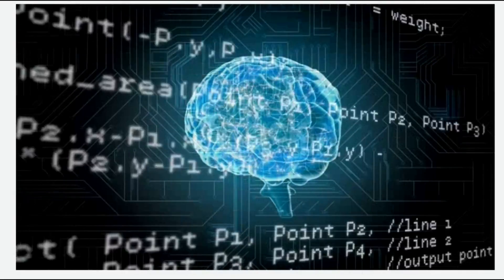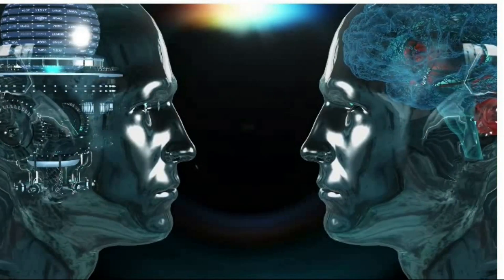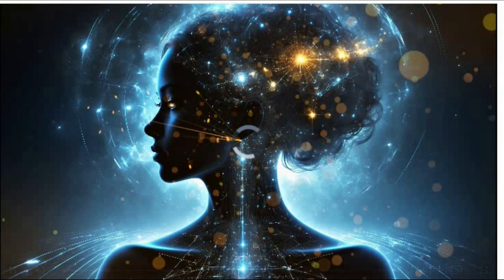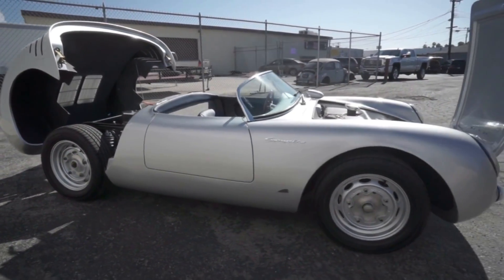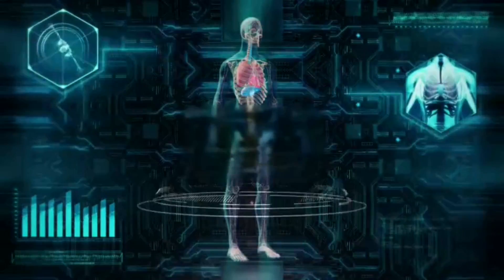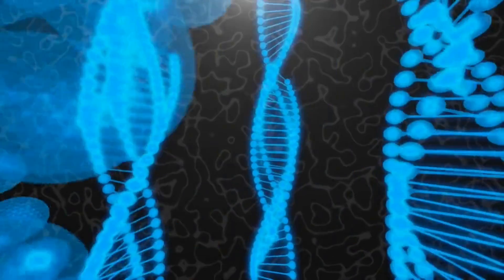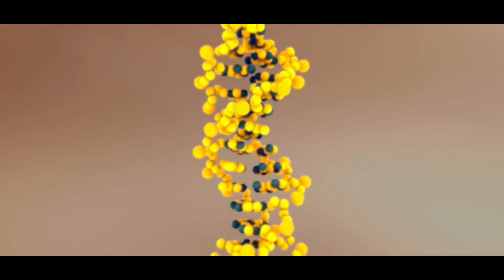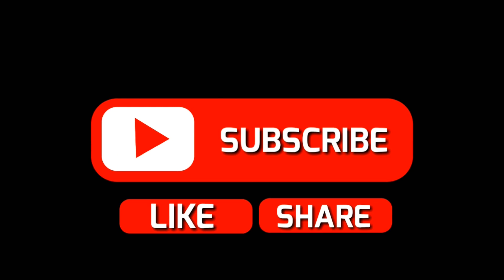Emerging Technologies That You Don’t Know Exist Unknown Technologies That Will Blow Your Mind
Learn about:
Emerging Technologies 2024
New Technologies You Haven’t Heard Of
Top 5 Unknown Technologies
Hidden Tech Innovations 2024
Surprising New Technologies
Future Tech You Don’t Know About
Undiscovered Technology Innovations
Latest Breakthroughs in Tech
Next-Gen Technologies You’ve Never Heard Of
Unknown Future Technologies 2024
Unknown Tech Trends
Revolutionary Technologies You Missed
Top Secret Tech Innovations
Cutting-Edge Tech Advancements
New Tech Trends 2024
Lesser-Known Future Technologies
Underrated Technologies Changing the World
Hidden Tech Developments
Breakthrough Technologies You Should Know
Innovative Tech You’ve Never Seen Before